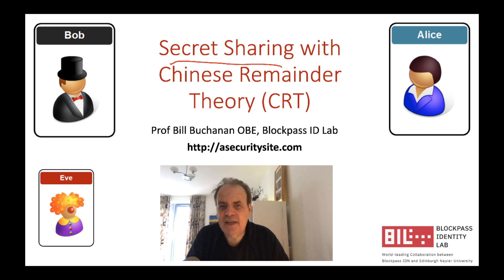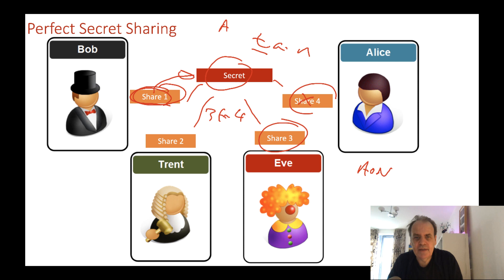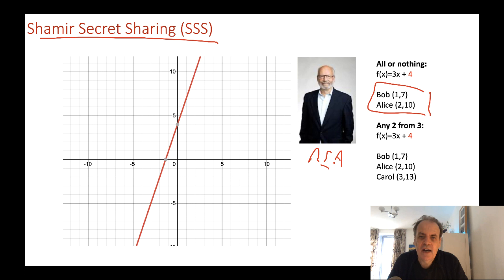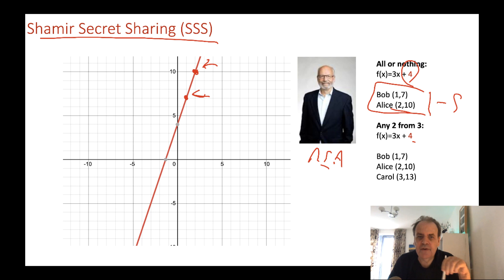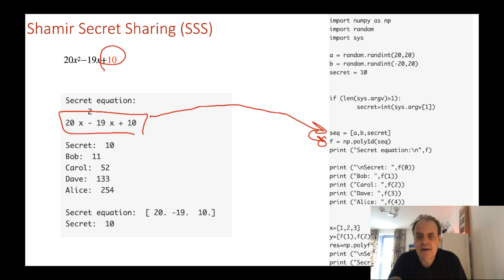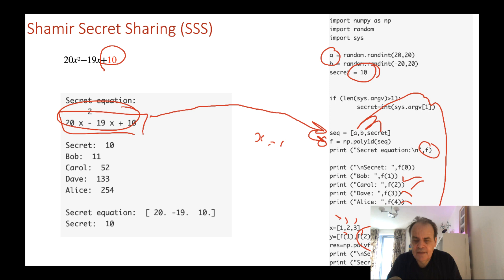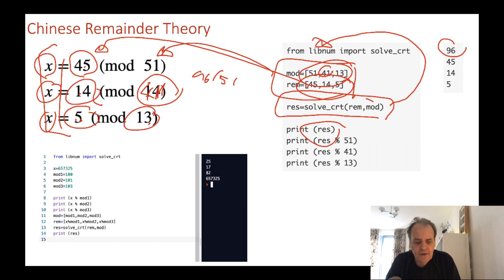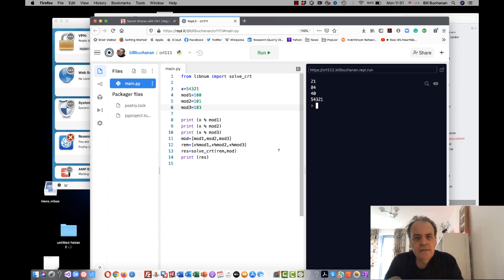Secret Sharing using Chinese Remainder Theory (CRT)